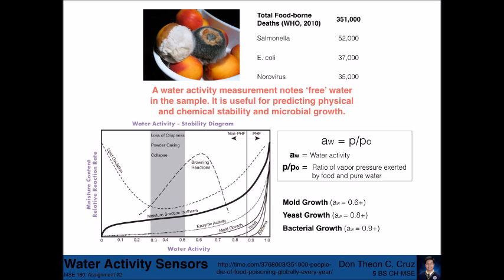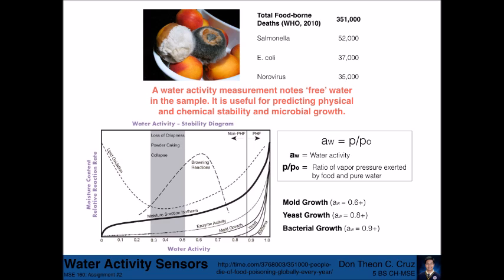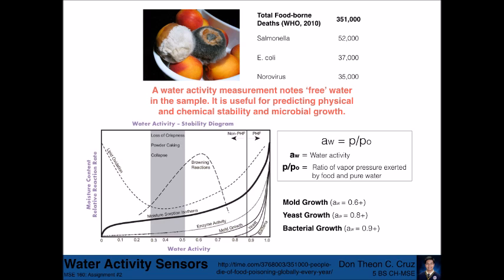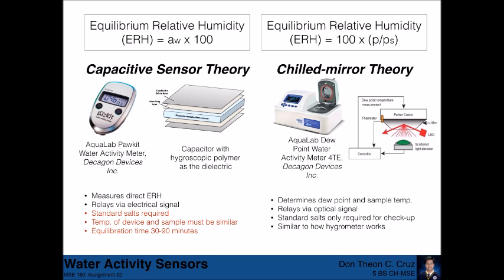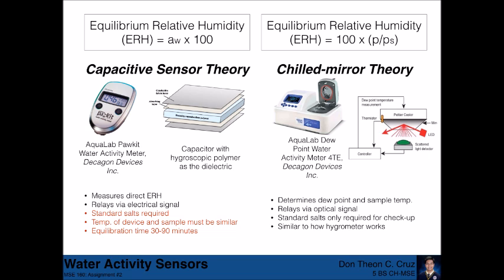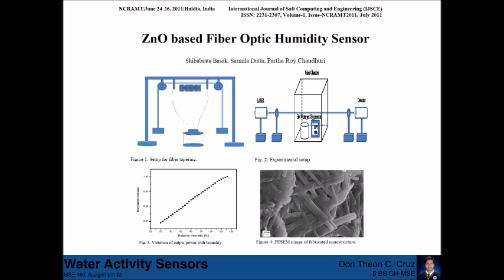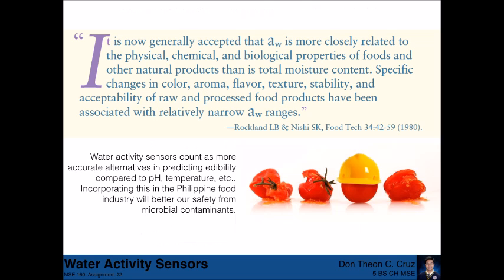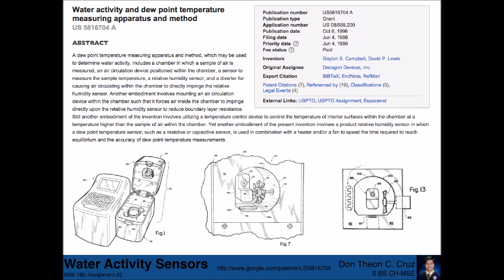Water Activity Sensor - Theon Cruz